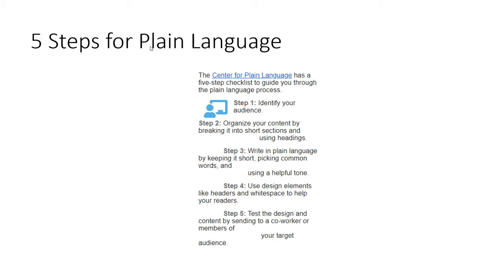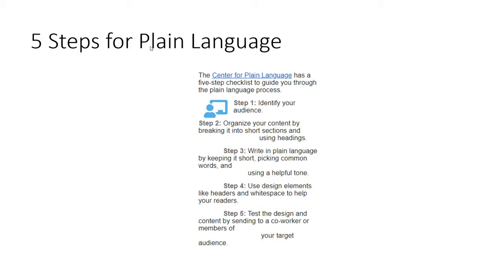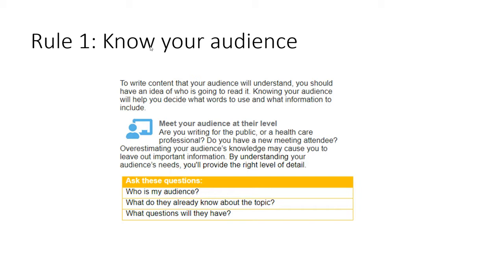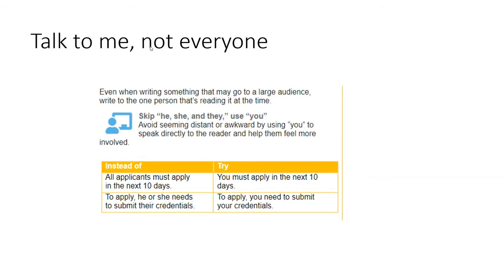Your Personal Librarian Keeps It Simple--Episode 1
This week, I premier a new set and an occasional series called "Keep It Simple".

Thank you to the Member and Provider Services Communications team at Blue Cross Blue Shield Massachusetts for inspiring this series.